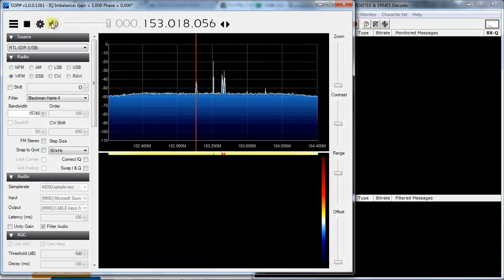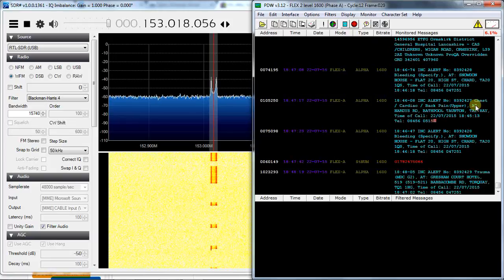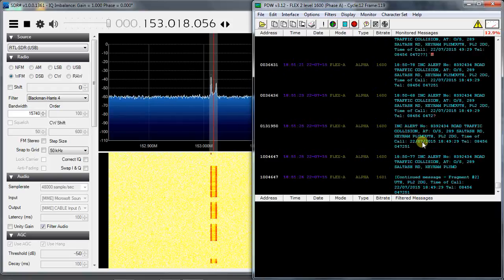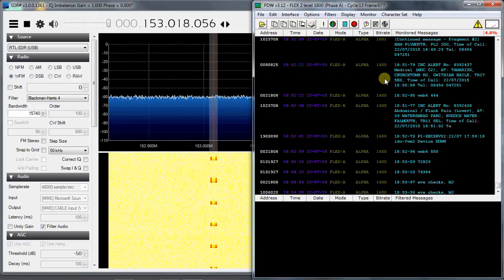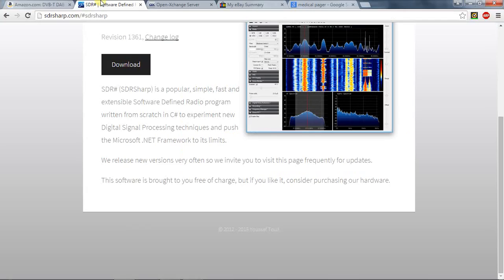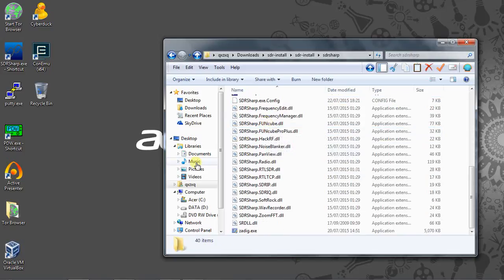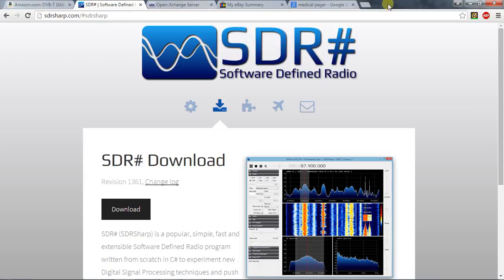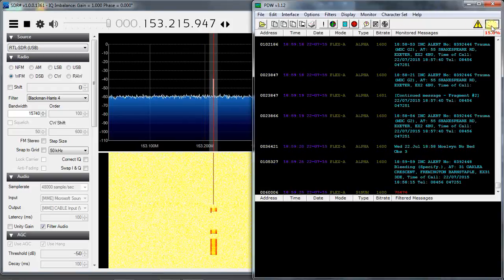Spying on Medical Pagers with SDR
In this video I experiment a little with Software Defined Radio, using a cheap $10 DVB-T device to tap into the Medical Pager frequencies, and piping this into a de-modulator program that can translate the data into readable text, in real-time.

I also go over questions that arise in my mind when I look at this data, concerning injecting "ghost" messages into this frequency and protocol (FLEX), as an attack vector on the daily operations of a large city.

This is part of an ongoing investigation into my "privacy" and inherently the conditions of "privacy" we all live under in this day and age.